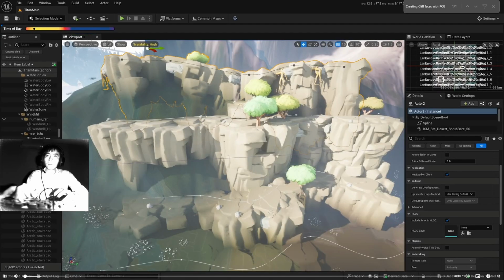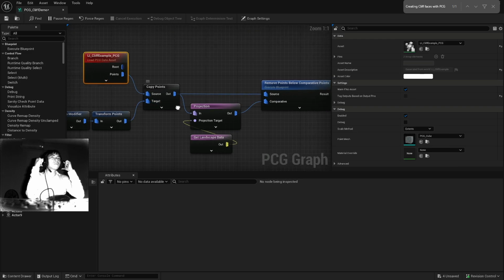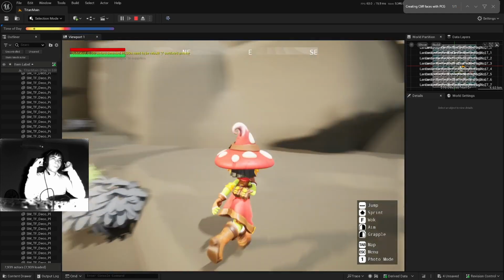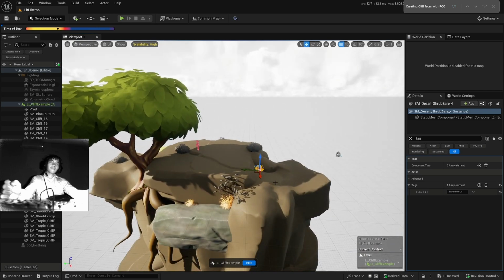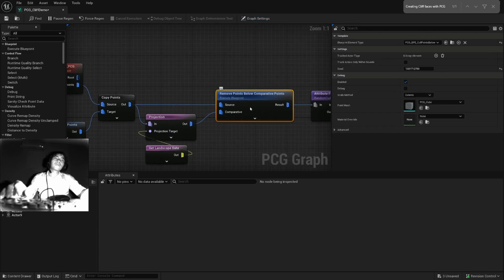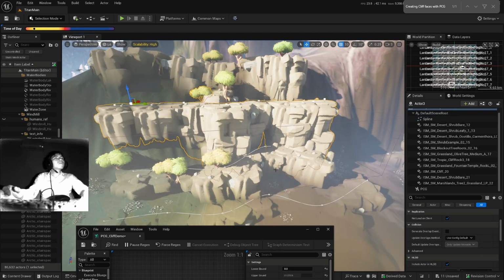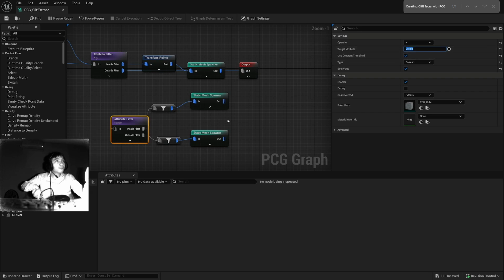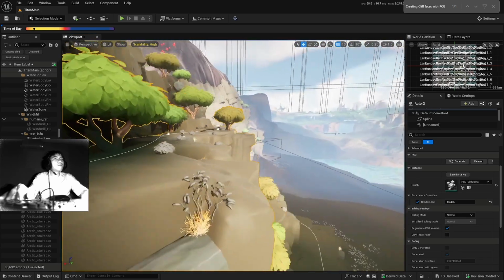Creating Cliff faces with PCG - Part 6